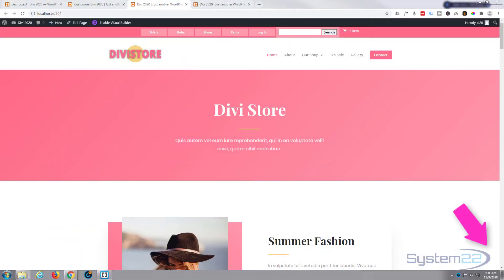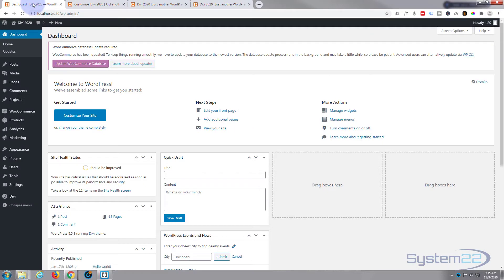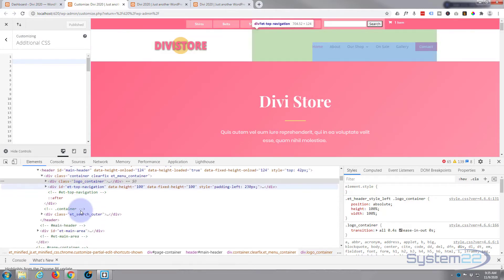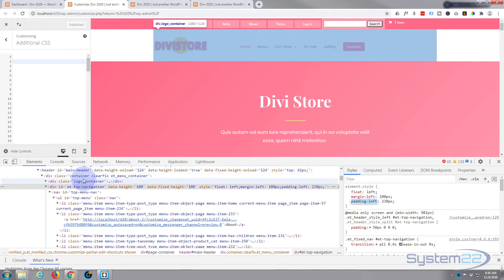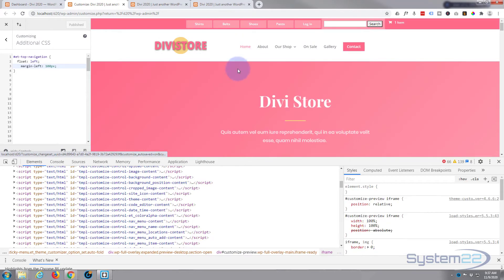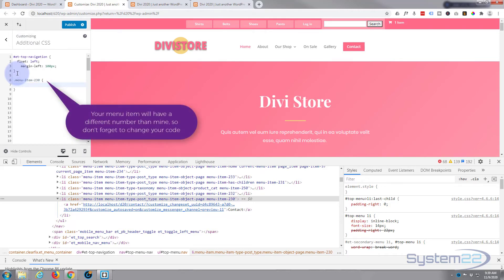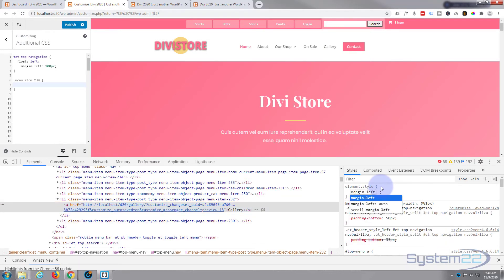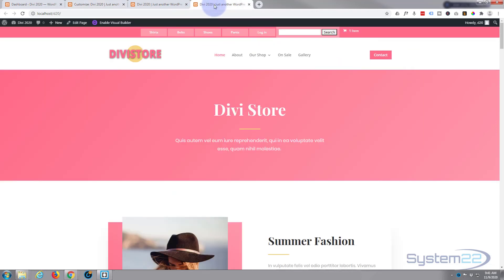Divi Theme Menu Decoration Move Individual Menu Item To The Right 👈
Divi Theme Menu Decoration Move Individual Menu Item To The Right. The Divi theme from elegant themes is absolutely awesome.

CSS code used today:

.et-top-navigation {
    float: left;
    margin-left: 100px;

.menu-item-230 {
 margin-left:200px;